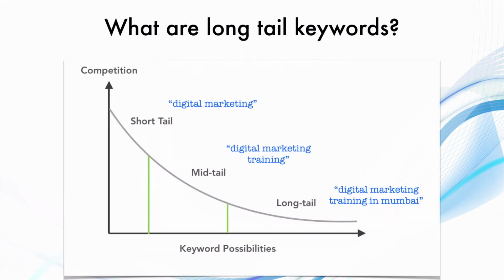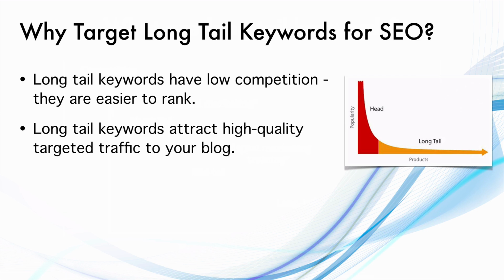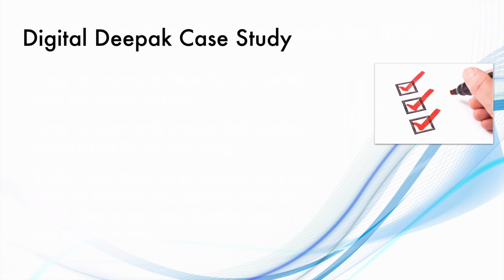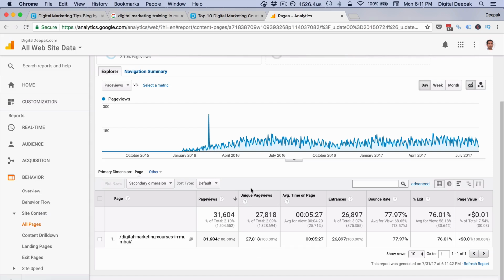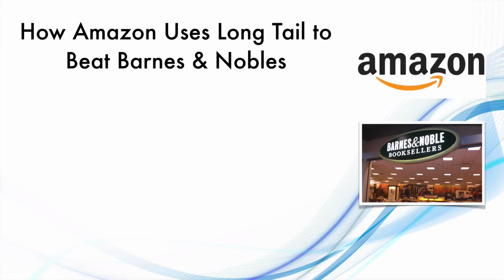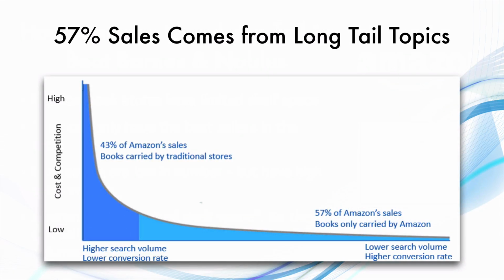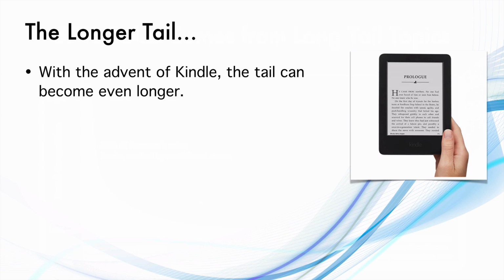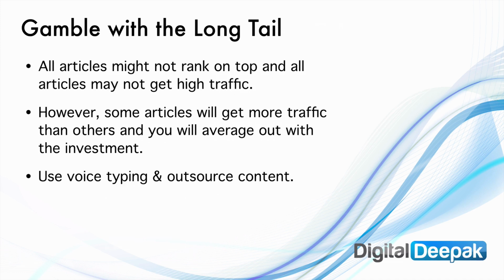Long Tail Keywords for SEO | Long Tail vs Short Tail Keywords | Digital Marketing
🔑 What are Long Tail Keywords and how do they help in SEO? In this video, we’ll explain the difference between Long Tail vs Short Tail Keywords, why long-tail keywords are powerful for ranking in search engines, and how to use them effectively in your content strategy.

This session is part of our Digital Marketing Full Course 2025, where you’ll learn practical SEO techniques to boost your website traffic and generate more leads.

✅ Topics Covered:
-What are Long Tail Keywords in SEO?
-Long Tail Keywords vs Short Tail Keywords
-Benefits of Long Tail Keywords in SEO 2025
-How to Find Long Tail Keywords (Free & Paid Tools)
-Keyword Research Best Practices
-SEO Tips for Higher Google Rankings

Perfect for bloggers, digital marketers, business owners, and students who want to improve their SEO strategy and get targeted traffic.

📌 Watch the full digital marketing course for SEO, Google Ads, Facebook Ads, Email Marketing, Landing Pages, and more.